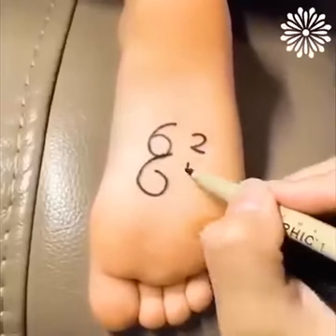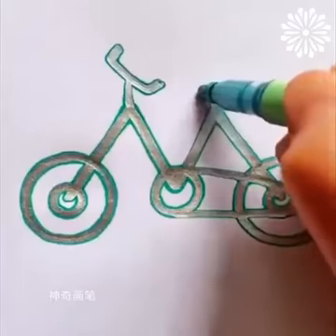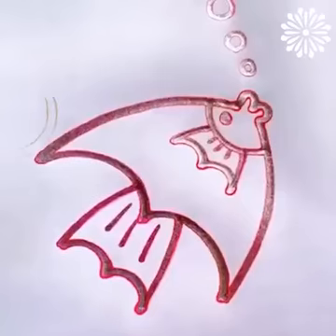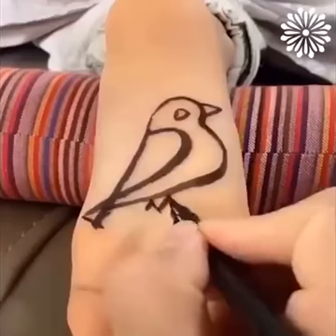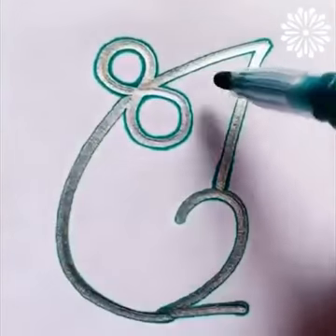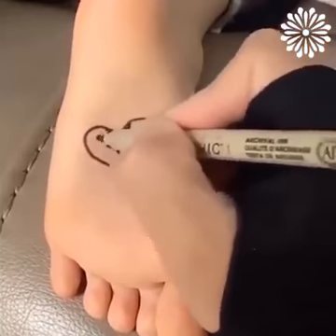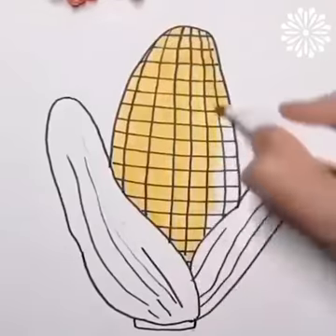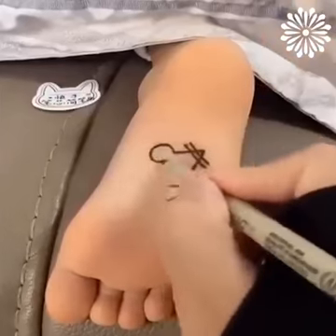September 26, 2022